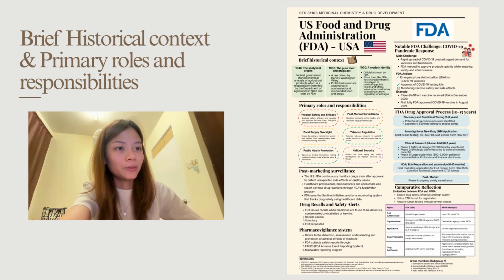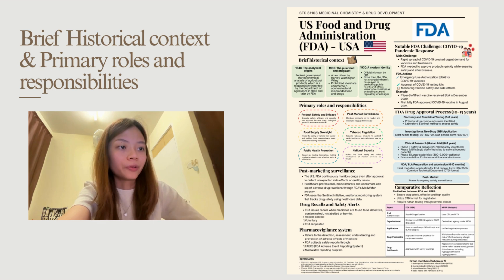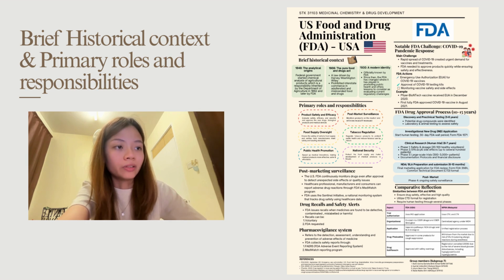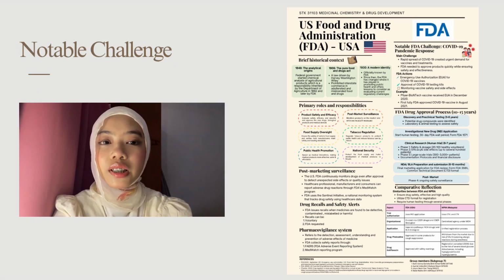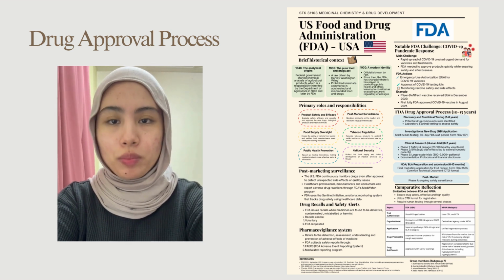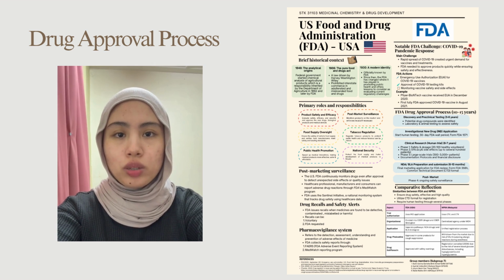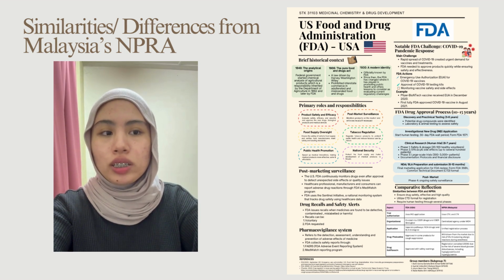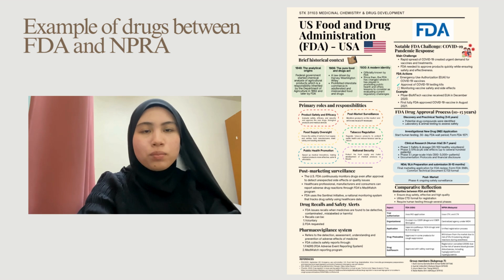97736_97835_99321_97613_Assignment 2 Medicinal Chemistry and Drug Development